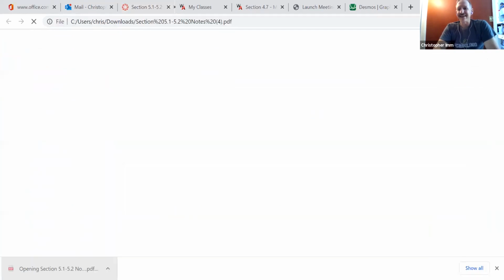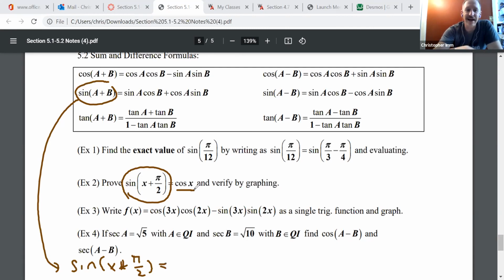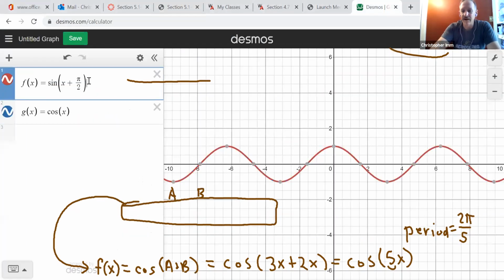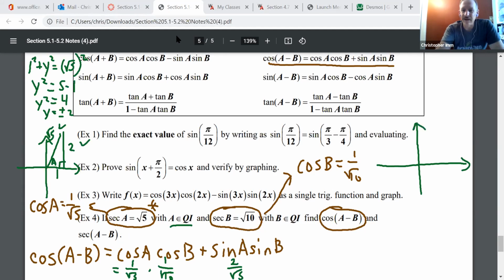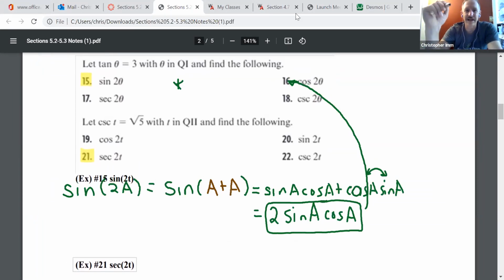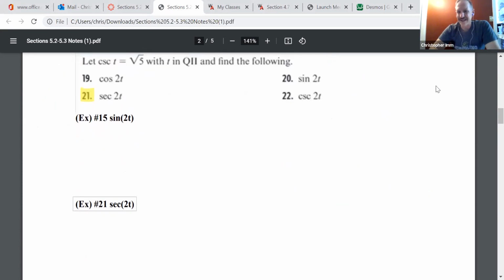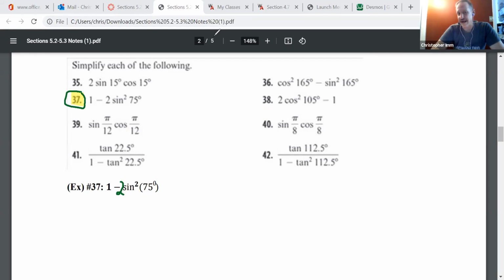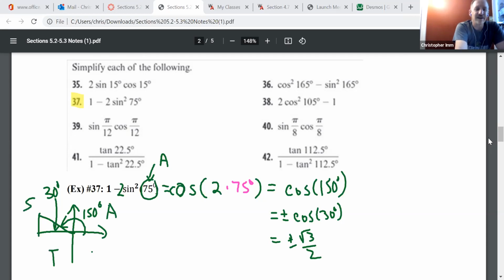Trigonometry Sections 5.2-5.3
In this video we introduce the sum and difference of cosine and sine formulas and illustrate them through examples.

Next, we introduce half angle formulas for cosine and sine and illustrate these through examples.